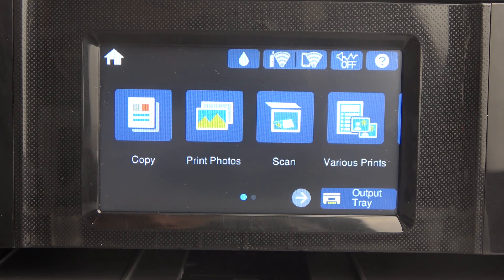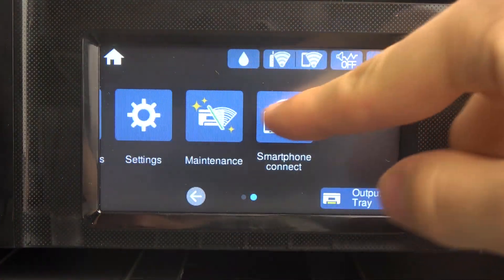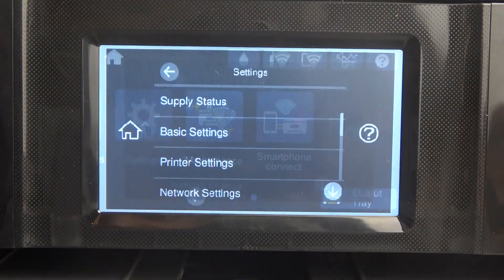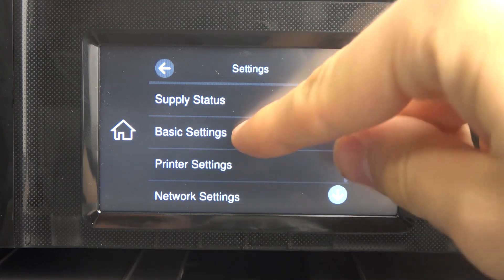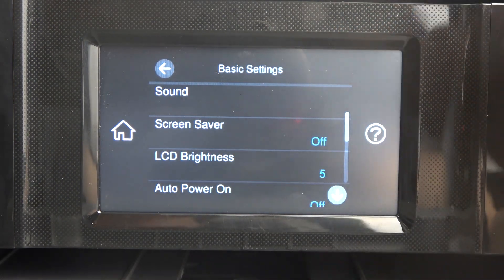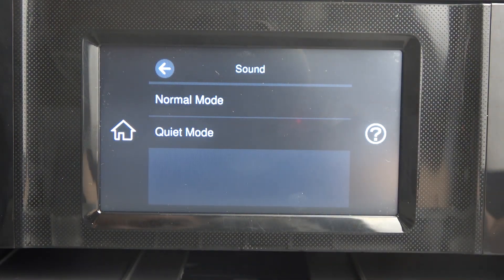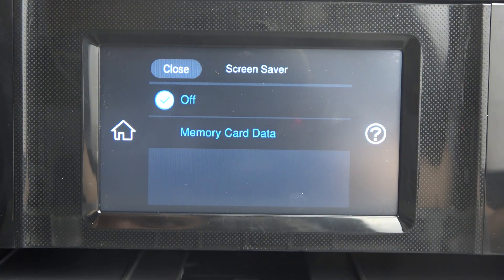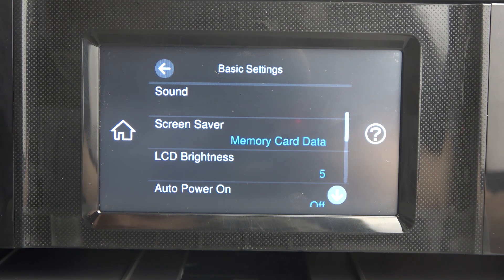How to Set Up a Screen Saver in Epson XP-8700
Learn how to configure the screen saver on your Epson XP-8700 printer with our straightforward tutorial. Discover how to customize and activate the screen saver to protect your printer's display and enhance privacy. Follow our step-by-step instructions to set up an engaging screen saver that suits your preferences. Watch now to personalize your Epson XP-8700's display settings and optimize your printing experience!

How to enable the screen saver in Epson XP-8700? How to configure the screen saver on Epson XP-8700? How to manage the screen saver preferences in Epson XP-8700?